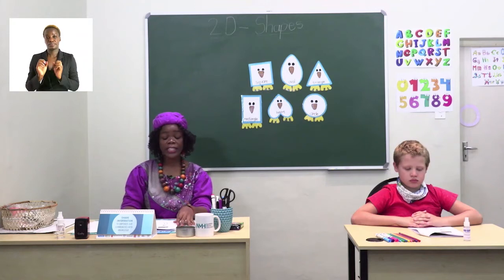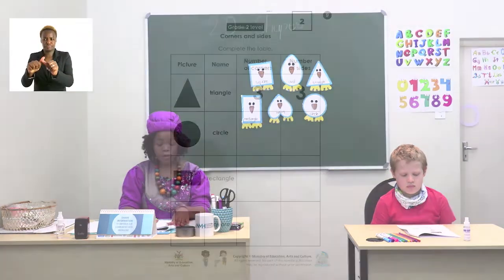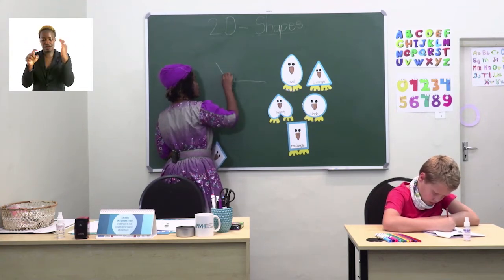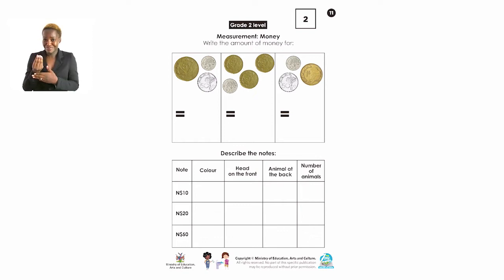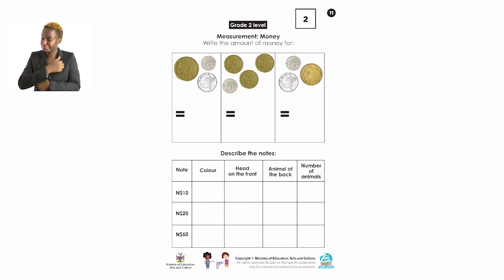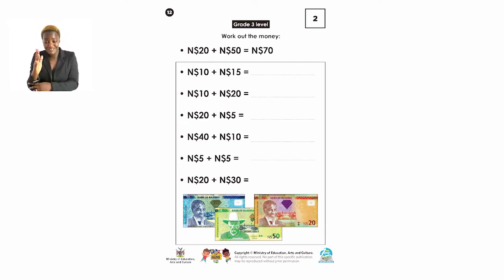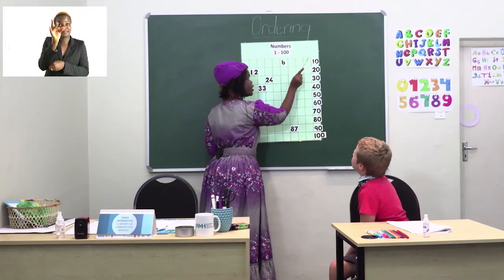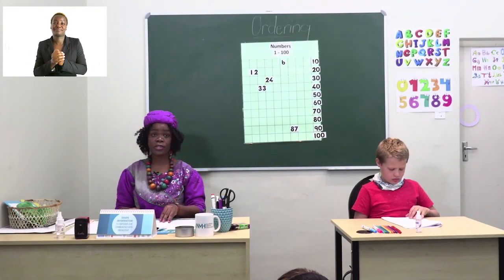My Zone Online School: Grade 2 & 3 - Week 3 - Lesson 2 (Geometry, money and ordering numbers)